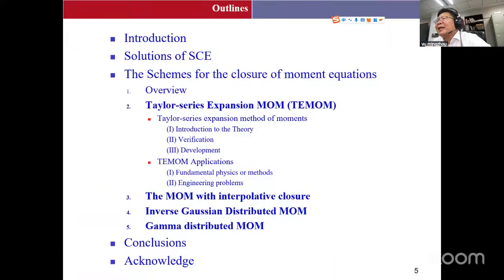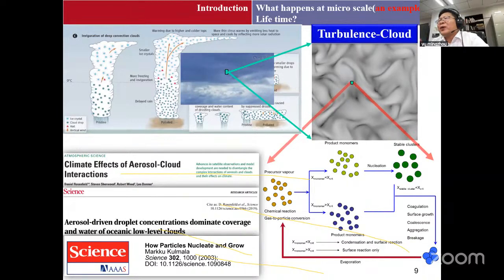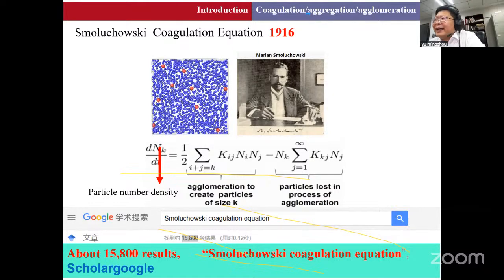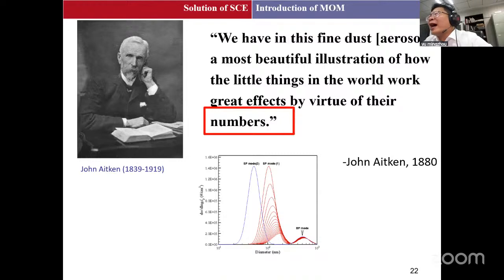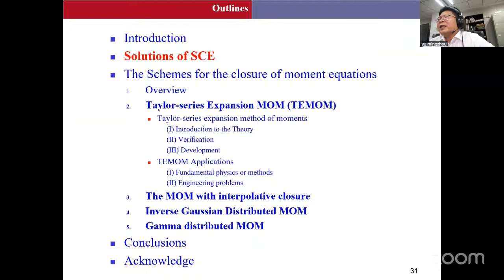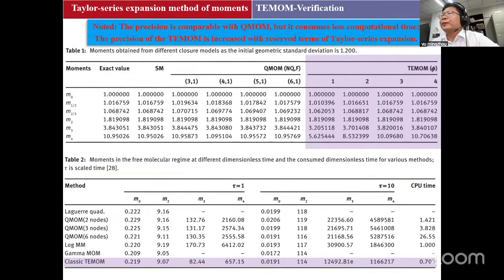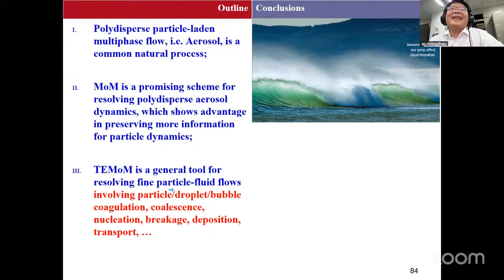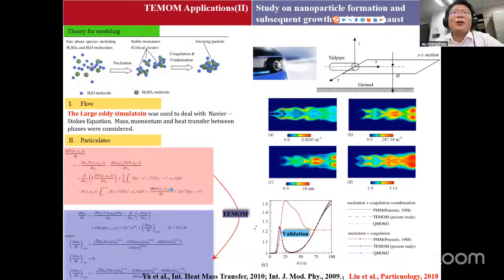21th Monthly Online lecture_IASTA by Dr MingzhouYu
Method of moments for resolving poly-dispersed particle laden flows.